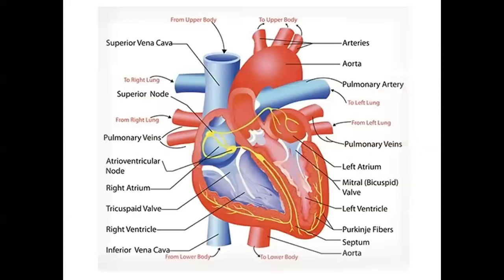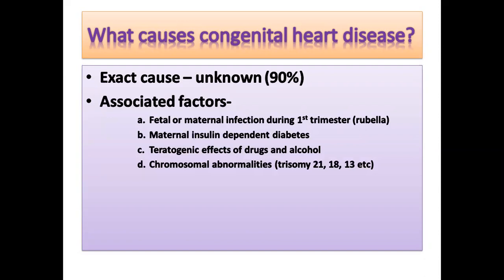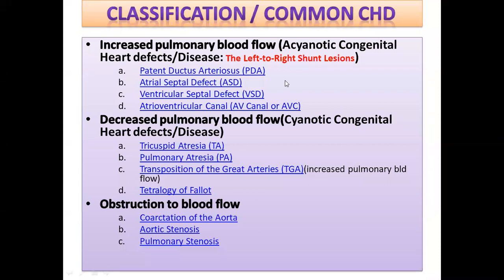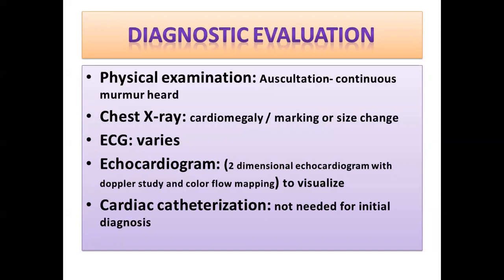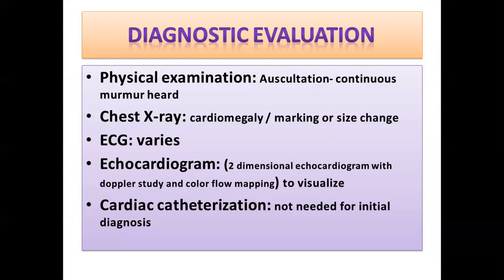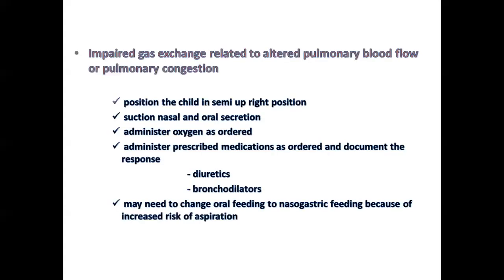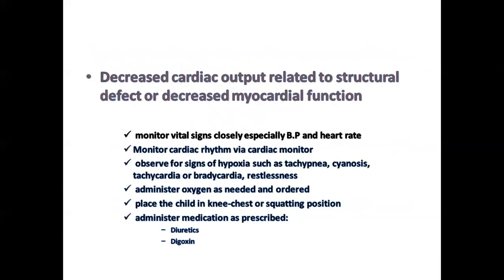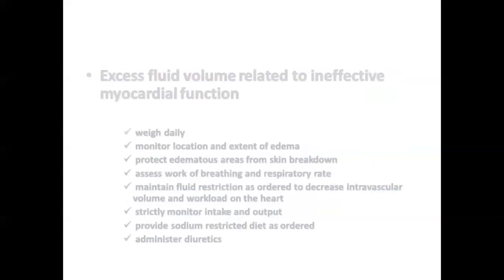Class: PBBSC 1st year | Metro College of Nursing